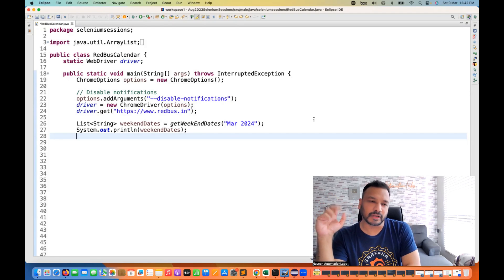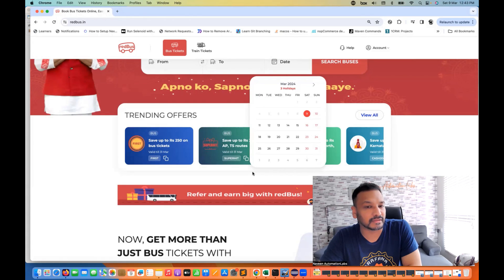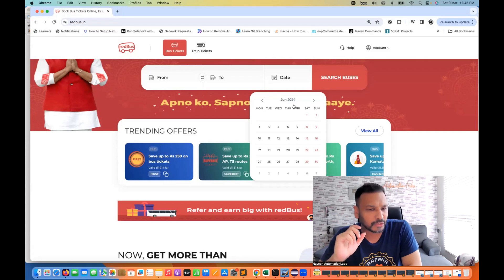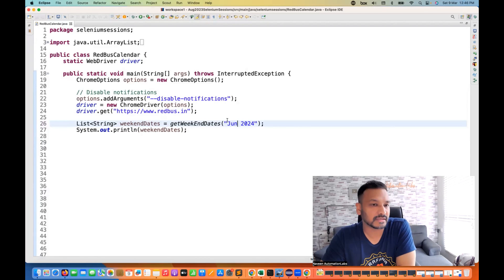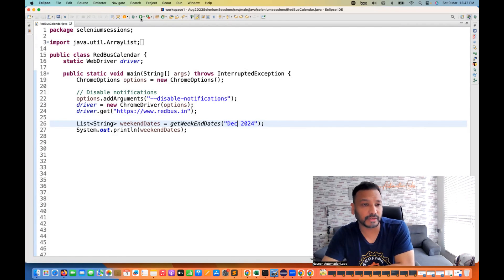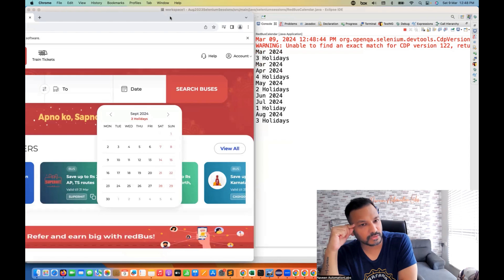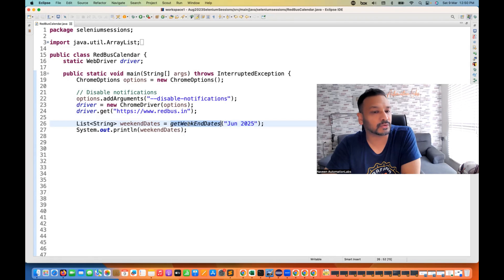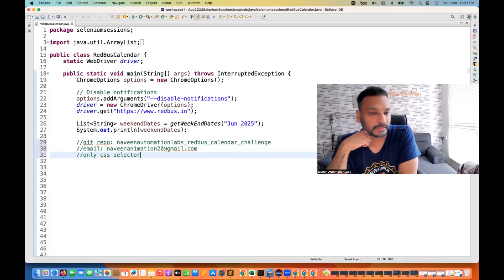Selenium Coding Challenge : RedBus Calendar Scenario [Complexity : Medium]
- Fetch only weekend [Sat/Sun] dates from the current month and future months (date calendar)

- Don't include past weekend date

- Finally get all weekend dates of a month and validate it

- Fetch the count of holidays of the given month and validate it

- If today's date is also a weekend date, include that as well.

- Use only CSS selector [No XPATH]

Naveen AutomationLabs Paid Courses:
GIT Hub Course: